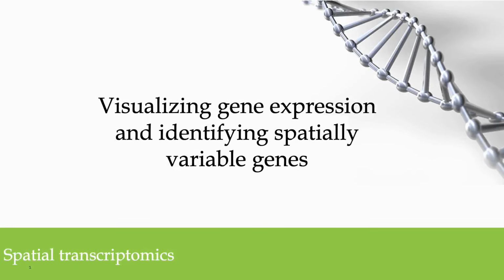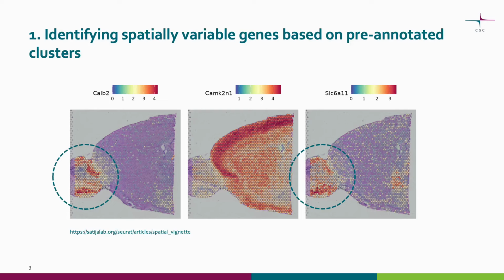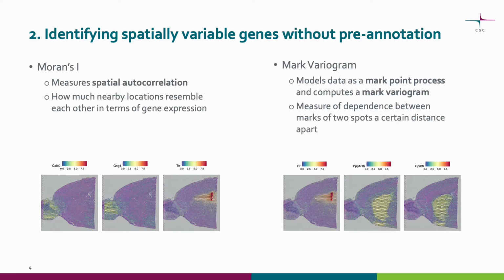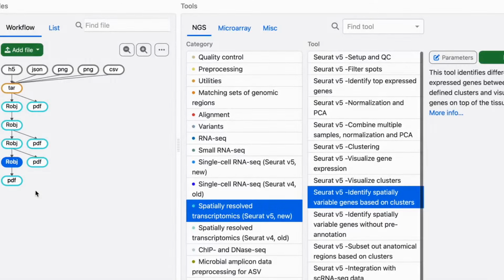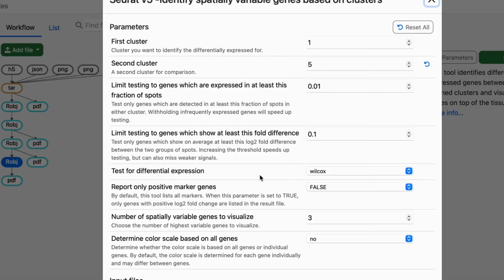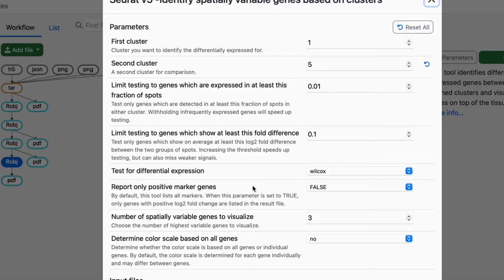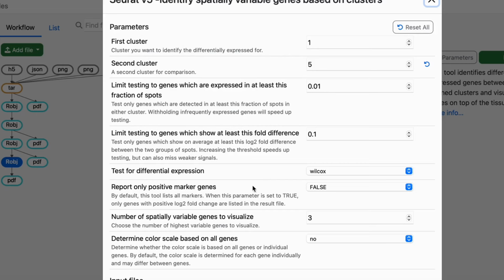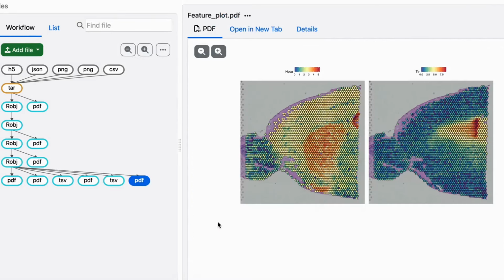6 Visium data (2024): Visualizing gene expression and identifying spatially variable genes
This is the sixth video of the updated Visium spatial transcriptomics data analysis playlist.

In this video, we show how visualize gene expression of selected genes, and how to identify spatially variable genes.